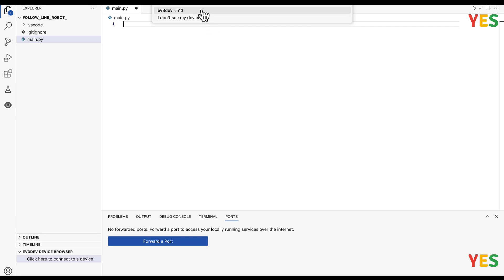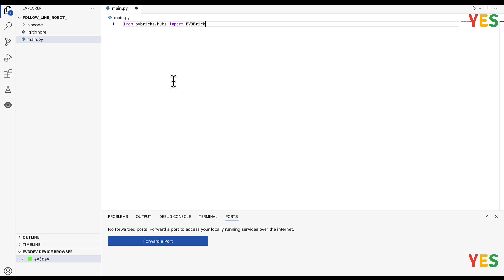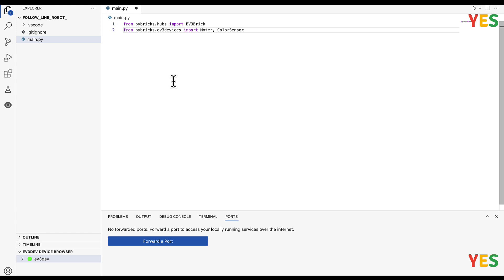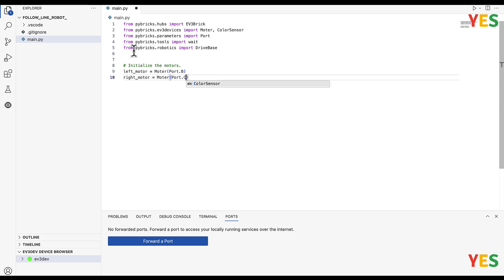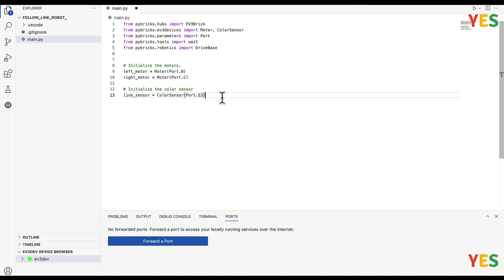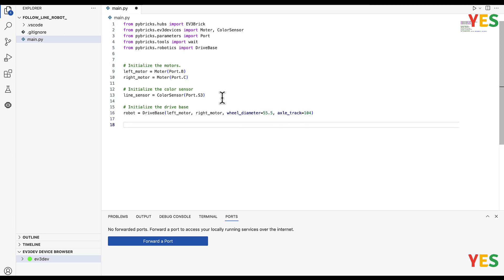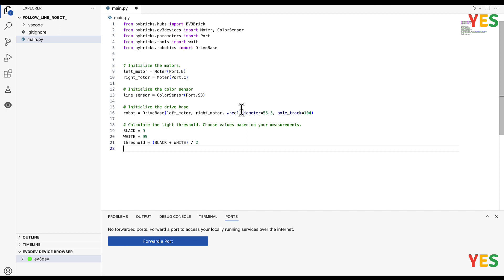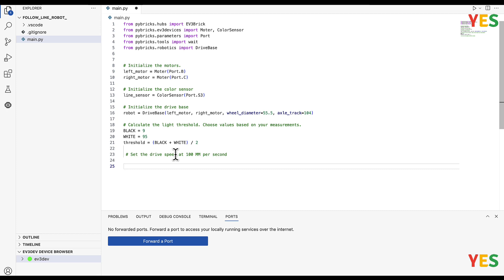Master LEGO Mindstorms EV3: Python Coding Tutorial for Line-Following Robot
Dive into the fascinating world of robotics with our comprehensive Python coding tutorial for the LEGO Mindstorms EV3. Whether you're a teacher, student, or robotics enthusiast, this step-by-step guide will empower you to bring your LEGO robot to life and master the art of line following. From setting up your EV3 kit to writing your first Python script, we cover all the essentials to ensure your robot flawlessly navigates its path. Join us as we explore the exciting capabilities of LEGO Mindstorms EV3, and transform your robotic dreams into reality. Perfect for beginners and intermediate coders alike!

What You Will Learn:

Introduction to LEGO Mindstorms EV3 components
Setting up your coding environment for Python
Basics of Python programming for robotics
Writing and debugging a line-following algorithm
Tips for optimizing your robot's performance
Who This Tutorial Is For:

Teachers incorporating robotics into their curriculum
Students interested in STEM and robotics
Robotics hobbyists looking for a new project
Anyone curious about programming LEGO robots with Python

Kids Teach Kids - 'Youth Teach Youth' Program.
Youth are always more willing to listen to or follow their peers than adults
We will continue to create more 'Youth -  teach - Youth' programming games for more youth to learn, please follow our YouTube channel for timely lessons.